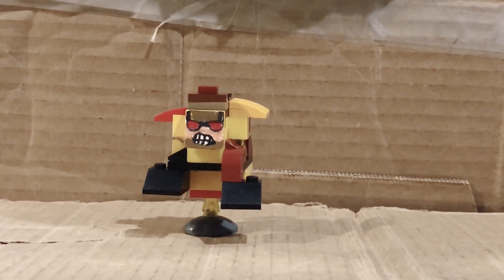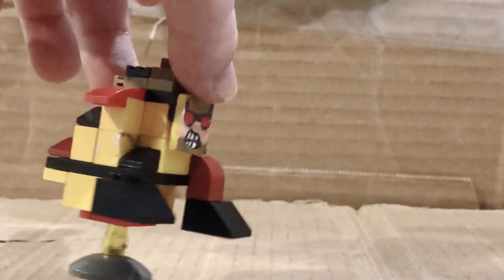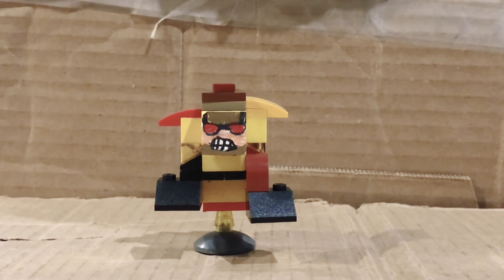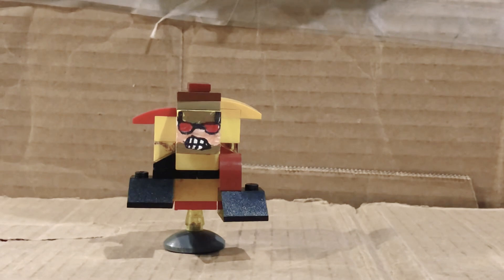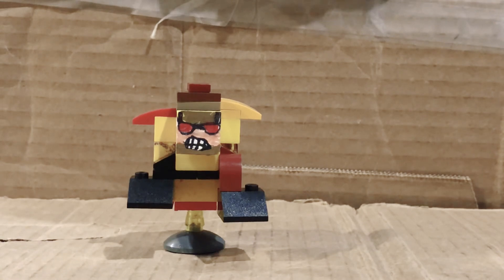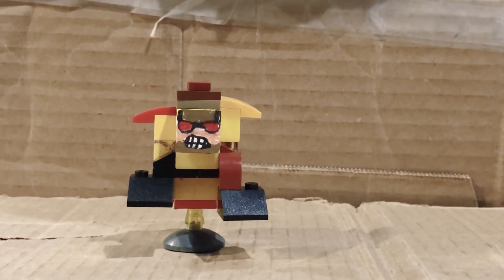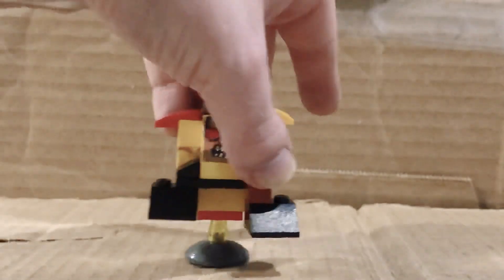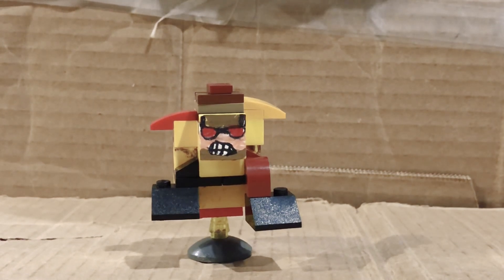Lego Modok from Iron Man Armored Adventure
Hello I am your worst Nightmare Reala the Nightmaren I am Back To do more LEGO video of my LEGO custom modok from iron man armored adventure